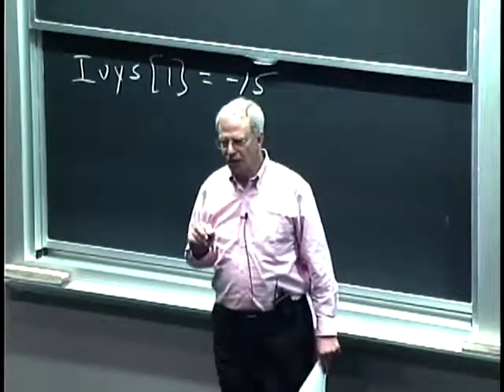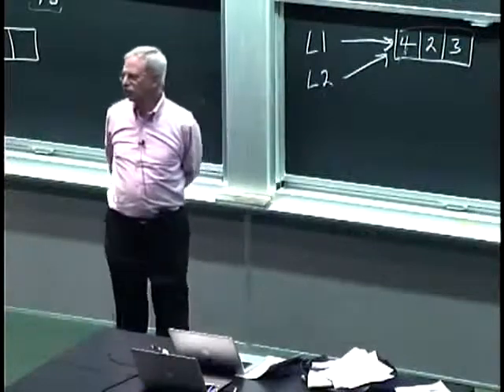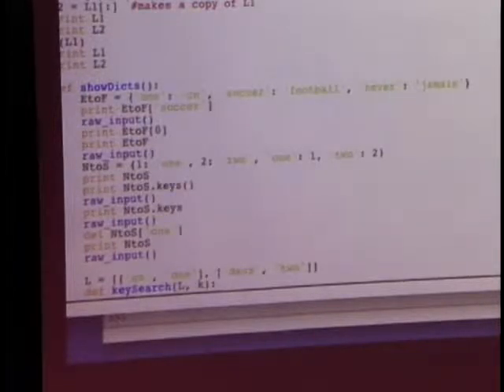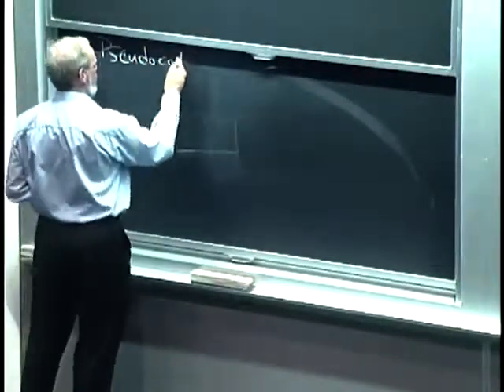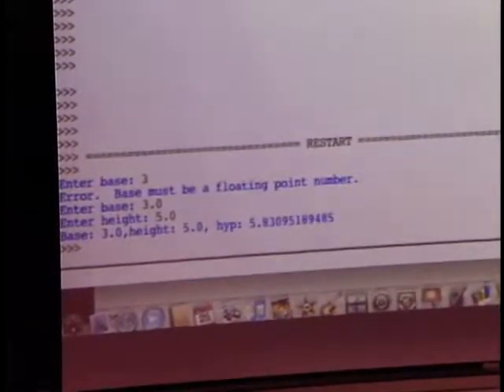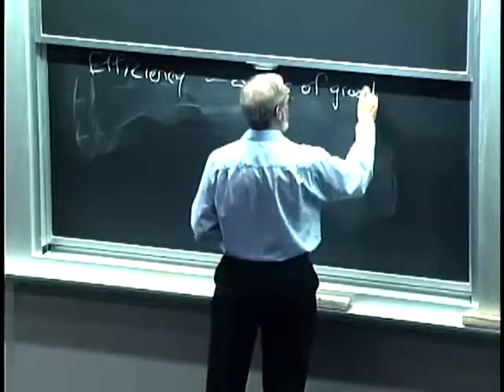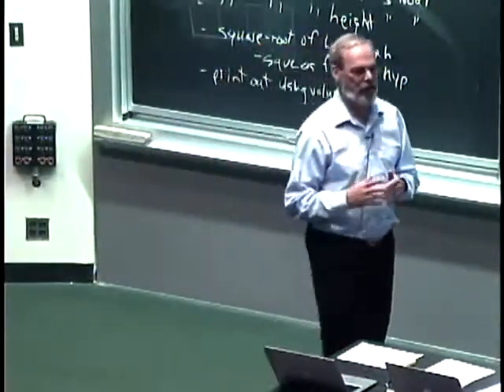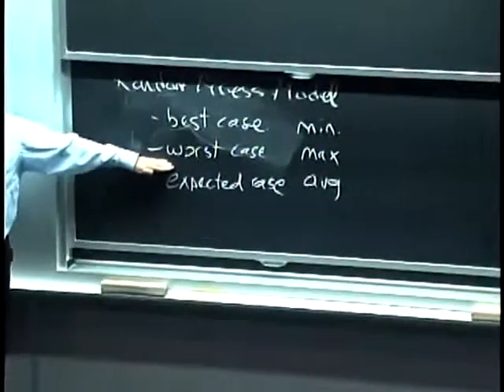Lec 7 MIT 6 00 Introduction to Computer Science and Programming Fall 2008 FreeVideoLecturesDOTcom